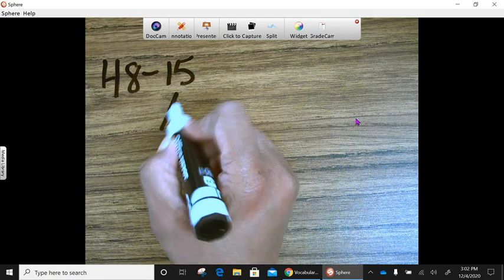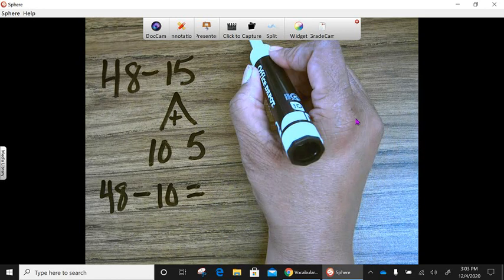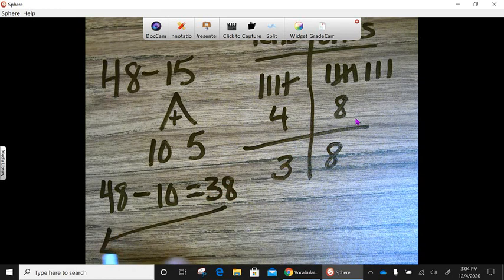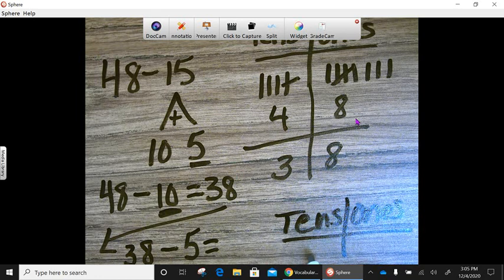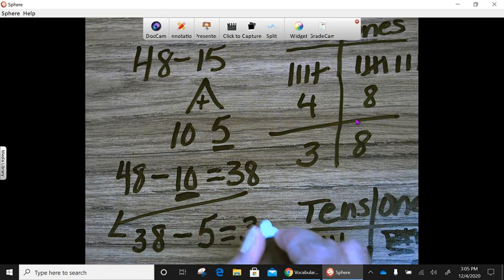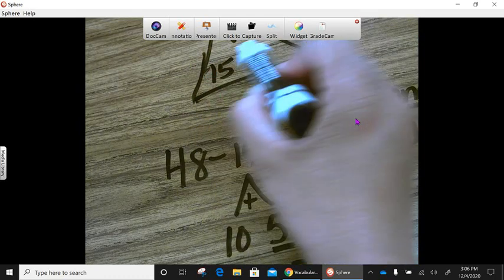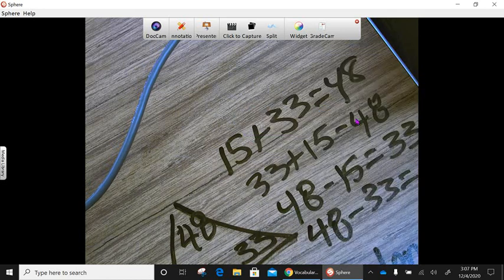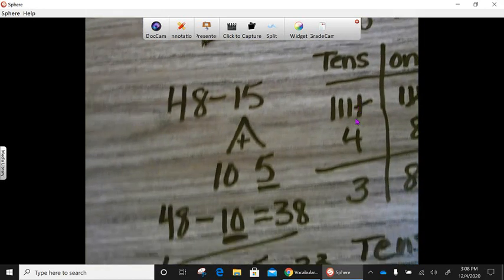Two Digit Subtraction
This is a demonstration video on how to use the break apart method to solve two digit subtraction.